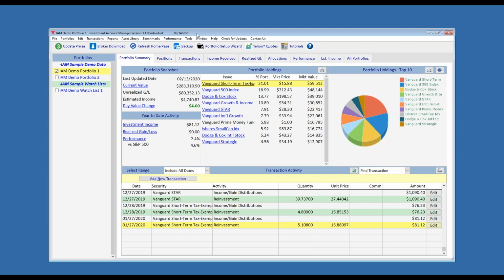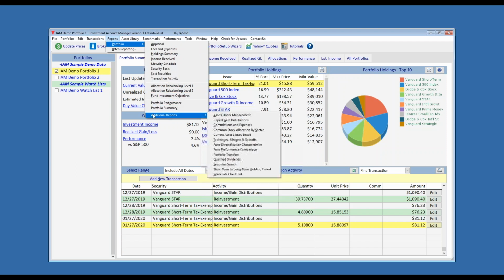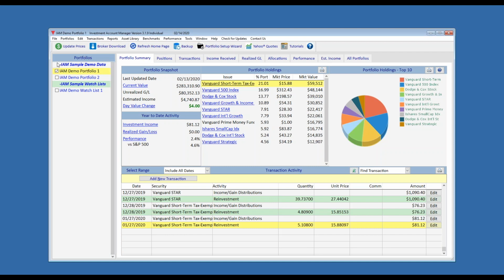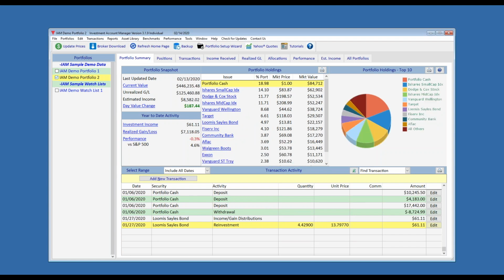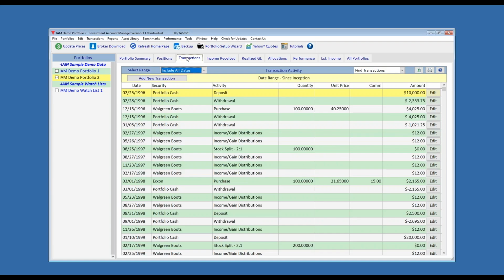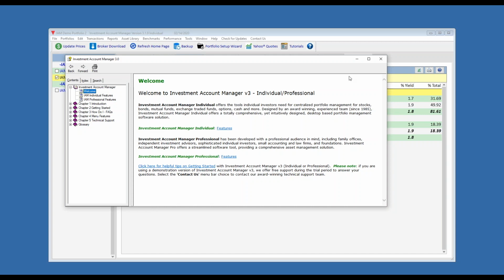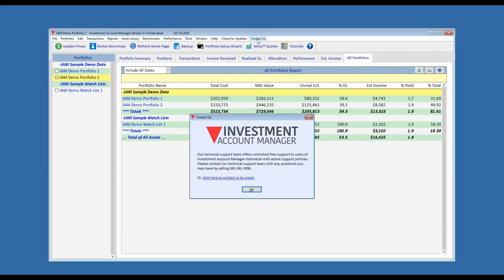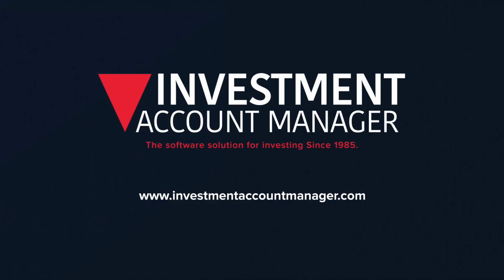Getting Started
Getting started with Investment Account Manager Individual v3.